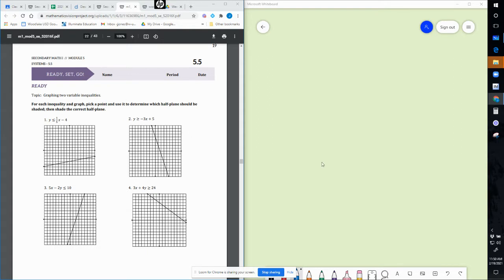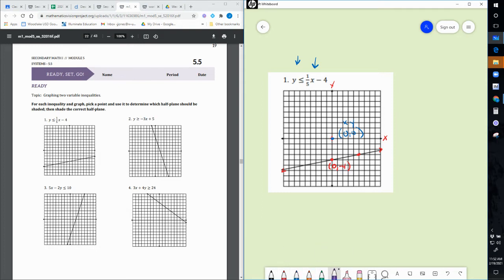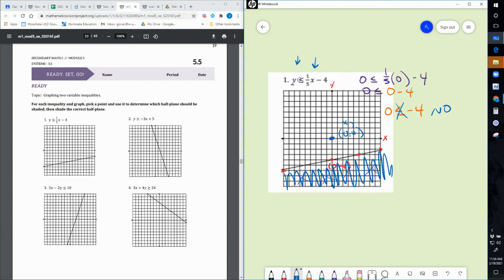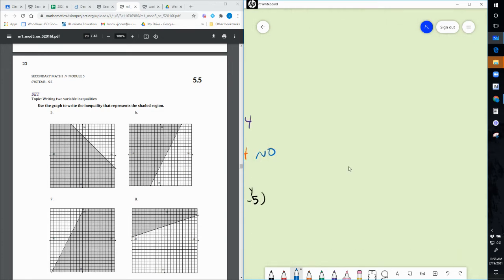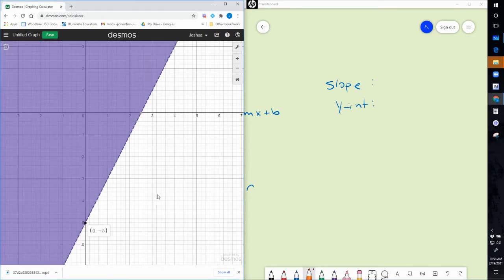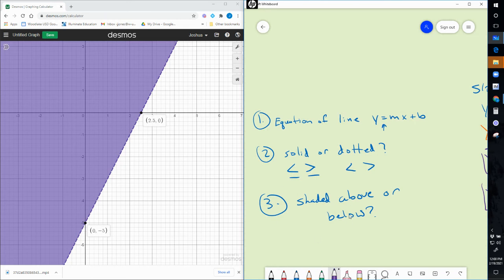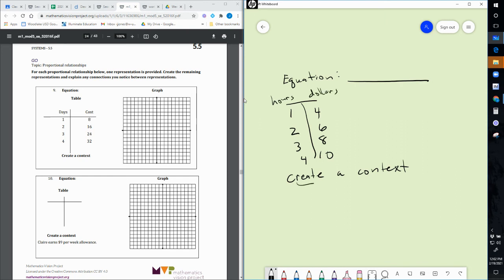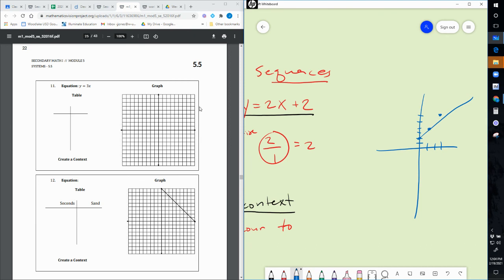RSG 5.5 IM1